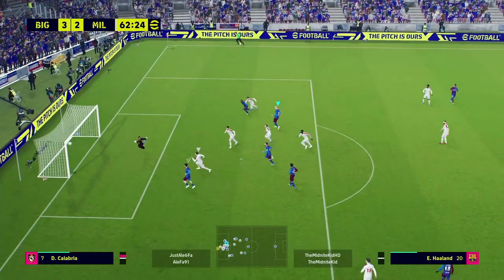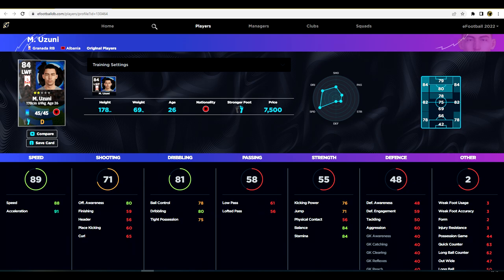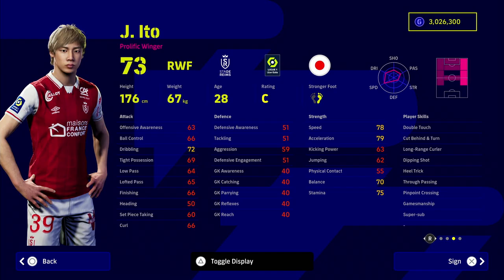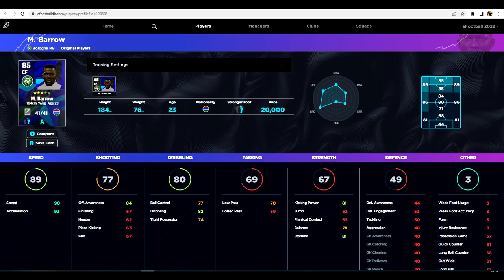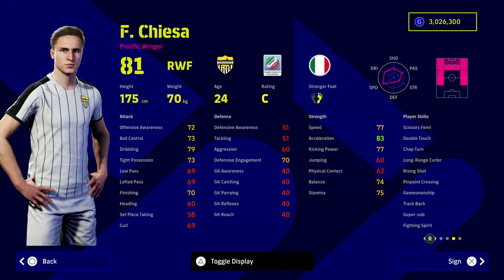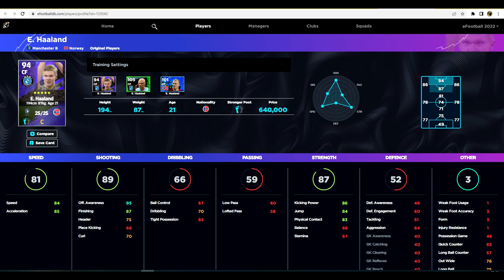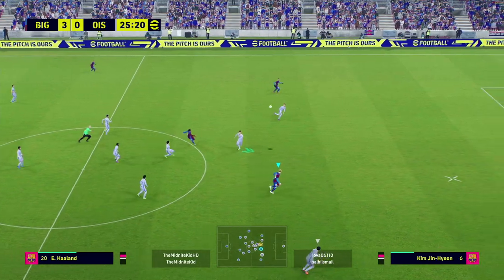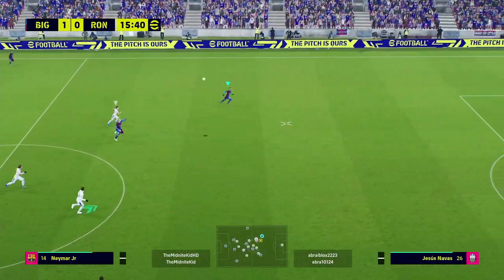eFootball 2023 | Super Sub GAMECHANGERS You Should BUY